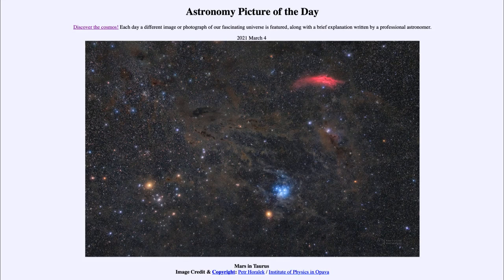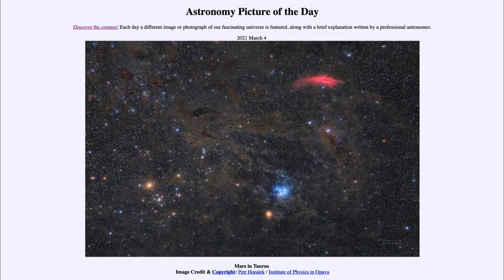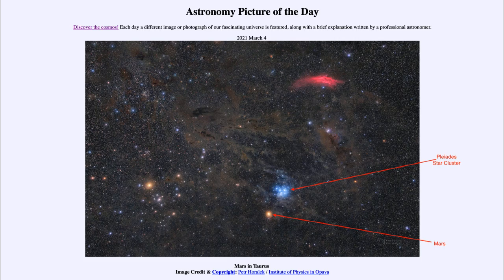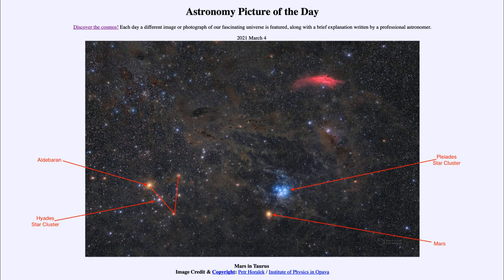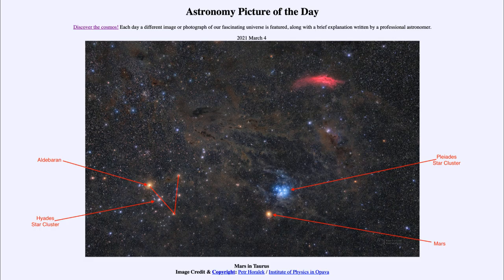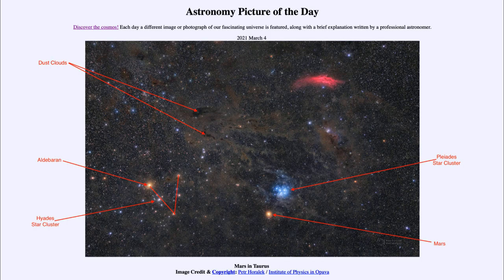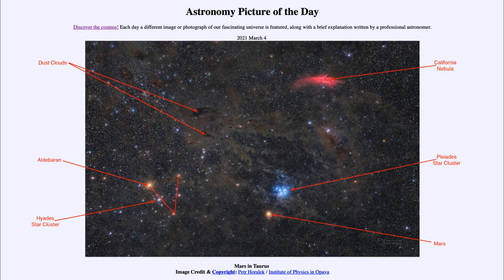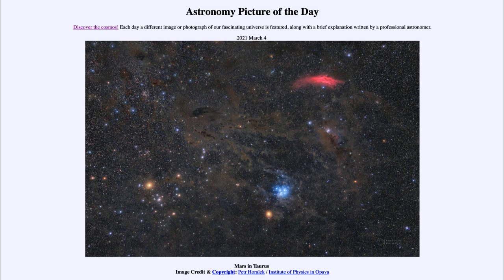2021 March 04 - Mars in Taurus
In today's image, we see the planet Mars as it is passing through the constellation of Taurus. It recently passed near the Pleiades star cluster. We also se the bright star Aldebaran, the Hyades star cluster and the California Nebula.